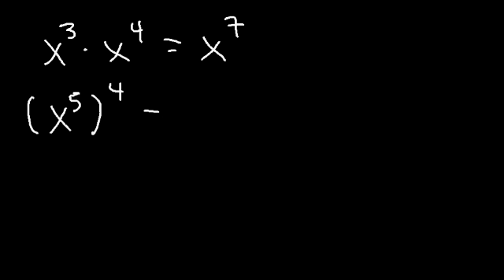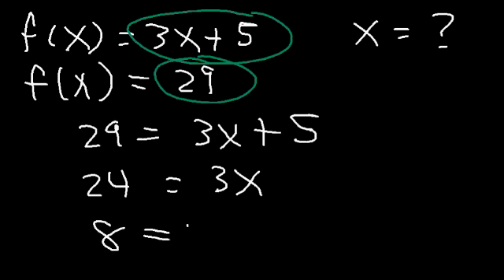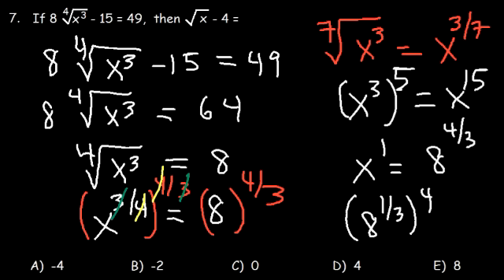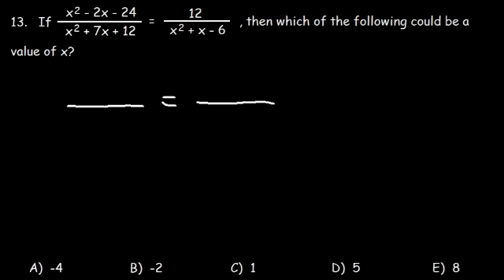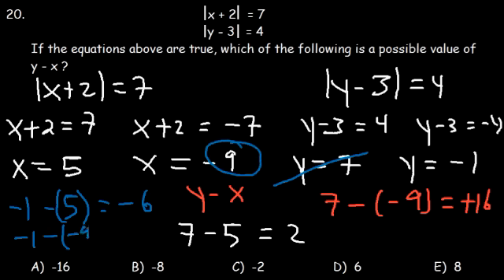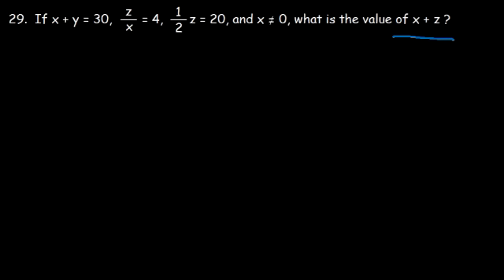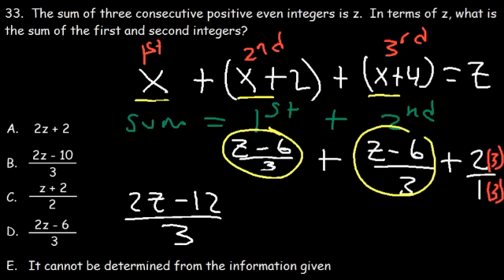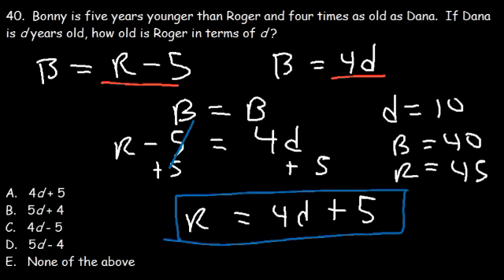SAT Math Test Prep Online Crash Course Algebra & Geometry Study Guide Review, Functions,Youtube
This online sat math test prep review youtube video tutorial will help you to learn the fundamentals behind the main concepts that are routinely covered on the scholastic aptitude test.  This online crash course video contains plenty of examples and practice problems for you work on including very hard / difficult math questions with answers and solutions included.  There are six main lessons in this study guide that are accompanied by a review of the most important topics, concepts, equations and formulas that you need to do well on the sat.  This video contains plenty of multiple choice problems that you can work on as a practice test.

Printable PDF With All of The Practice Problems of The Full 8 Hour Video:

Topics include:
1.  Evaluating composite functions and algebraic expressions
2.  Solving equations and finding the value of x – SAT Math Algebra Review
3.  Simplifying Radicals, Exponents, and Factoring Trinomials
4.  Solving Equations With Two Variables Using The Substitution and Elimination Method
5.  Absolute Value Equations and Multivariable Functions
6.  How To Convert Sentences Into Equations to Solve SAT Math Word Problems
7.  Word Problems With Averages and Total Sum
8.  Consecutive Even / Odd Positive or Negative Integer Word Problem
9.  Basketball Team Word Problems – Games won vs Lost
10.  Past Present Future Age Word Problem
11.  Inclusive vs Exclusive Numbers In a List
12.  Distance Rate Time SAT Math Word Problems
13.  Ratios and Proportions Based Word Problems
14.  Red Green Blue Yellow Marble Probability Problem
15.  Nickels Dimes Quarters Word Problem
16.  Number of Workers SAT word problem
17.  Permutations Combinations and Fundamental Counting Principle
18.  Two or Three Digit Integer Word Problem
19.  Average Score, Arithmetic Mean, and Weighted Average SAT Math Problem
20.  Percent Increase or Decrease Word Problem – Sales Tax vs Discount
21.  Original Selling Price and Percent Change Practice Problems
22.  Percentage Problems with x and y Variables
23.  Slope Calculations, Midpoint and Distance Formula
24.  Mean, Median, Mode, and Range
25.  Arithmetic and Geometric Series and Sequences Word Problems
26.  Linear, Quadratic, and Absolute Value Functions and Graphs
27.  SAT Math Geometry Review
28.  How to Find the Side Length of a Triangle Given Area and Height
29.  How to Calculate the Perimeter of a Triangle Given Hypotenuse
30.  How to Determine the Area of a Right Triangle
31.  Calculating the Area of a Parallelogram
32.  Percent Increase or Decrease of Radius and Height of a Cylinder – Effect on Volume
33.  How to Calculate the Perimeter of a Square Given It’s Diagonal
34.  Calculating the Altitude of a 45 45 90 degree right triangle
35.  Finding the Perimeter of an Equilateral or Equiangular Triangle
36.  Calculating the Sum of the Three Remote Exterior Angles of a Triangle
37.  Segment Midpoint Geometry Problems
38.  Parallel Lines – Corresponding, Alternate Interior, Exterior and Vertical Angles
39.  Linear Pairs – Supplementary and Complementary Angles
40.  Finding the area of the shaded region of a circle
41.  Tangent and Secant Lines on Circles
42.  How to Calculate the Arc of a segment of a circle
43.  Rectangle Semicircle Word Problem
44.  How to Calculate the Perimeter of a Rhombus Given It’s Side Length
45.  How to Determine the altitude of a right triangle using the geometric mean and proportions